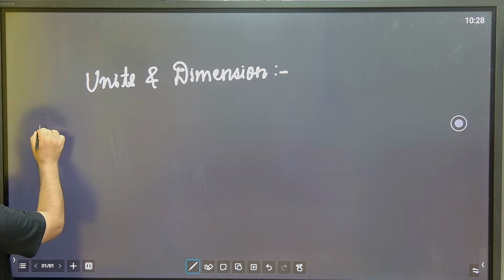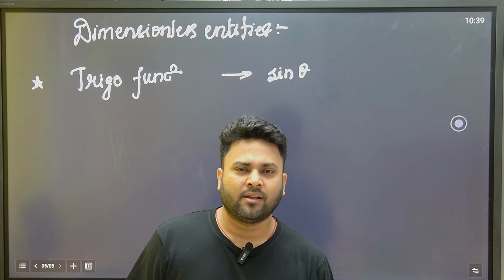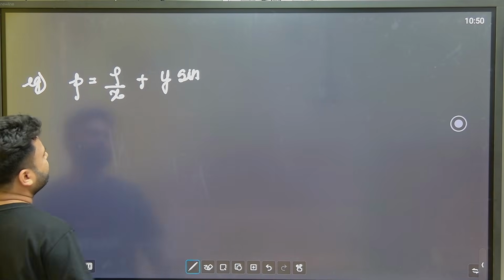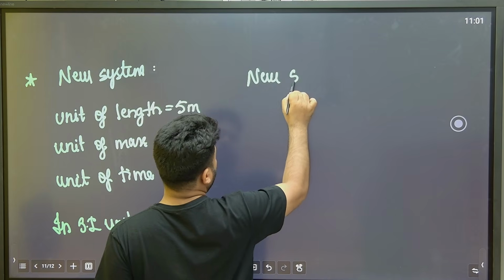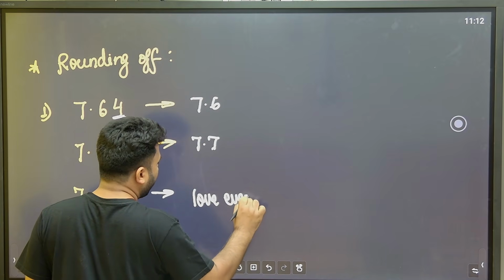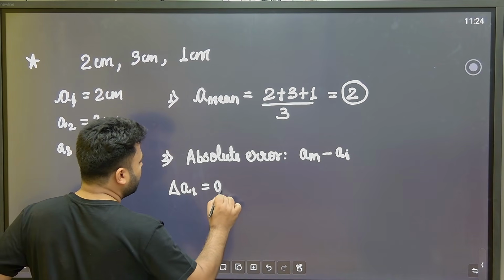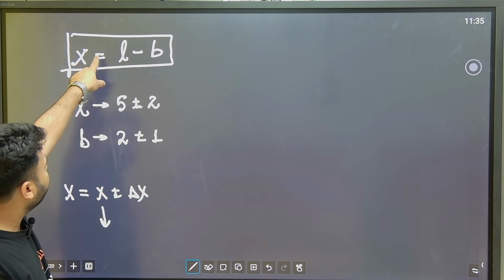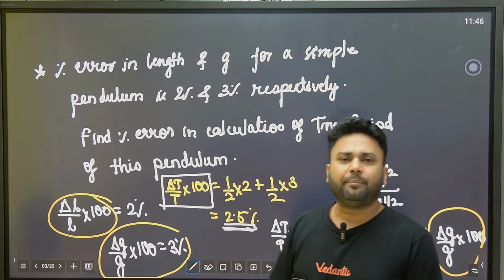UNITS AND DIMENSIONS in 1 Shot 🔥 | Crash Course Revision Re NEET 2026 | Vedantu Learning Centre